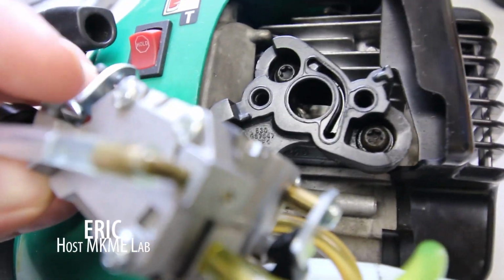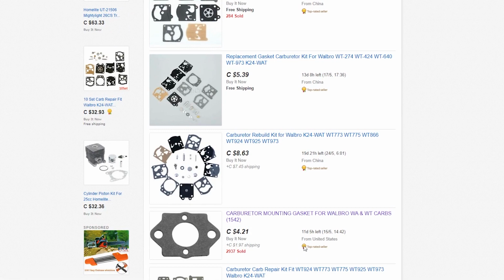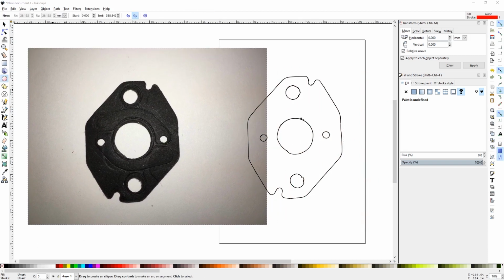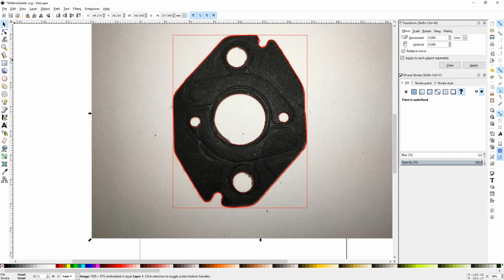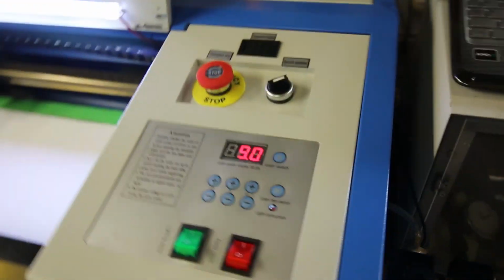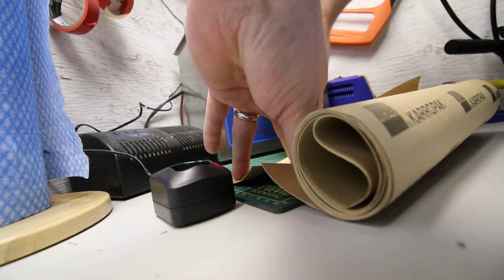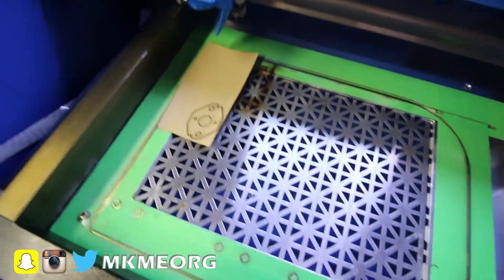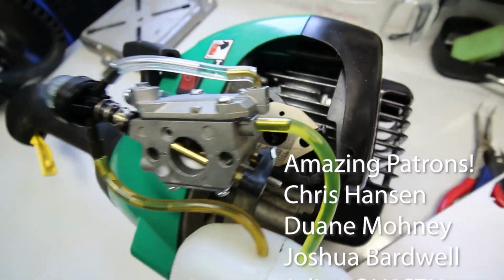How to Laser Cut Gaskets on the K40 Using Inkscape and a Photograph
How I reproduce and laser cut any gasket on the cheap K40 laser cutter using a cellphone camera & FREE Inkscape software

0:00 Intro and overview
0:50 Overview buying gaskets
1:14 Inskape usage tutorial
3:46 Laser cutting

➡️Handy dandy links!⬅️